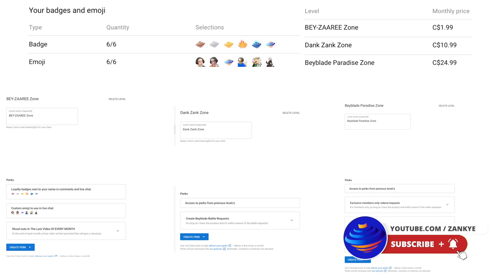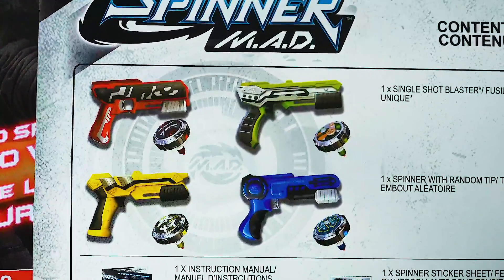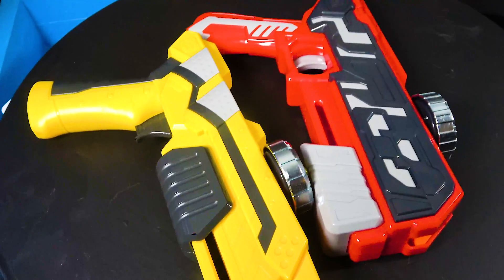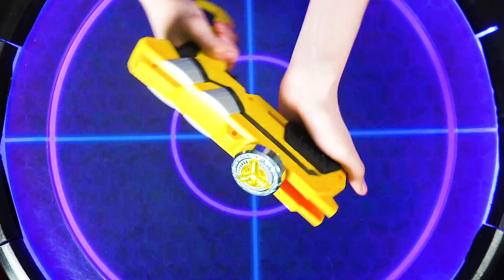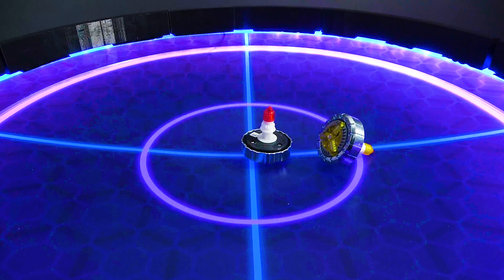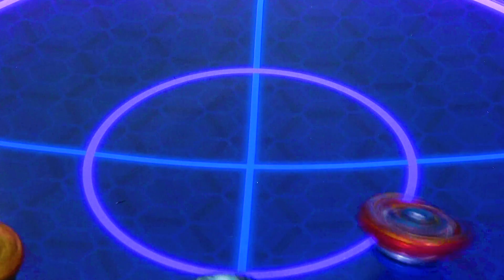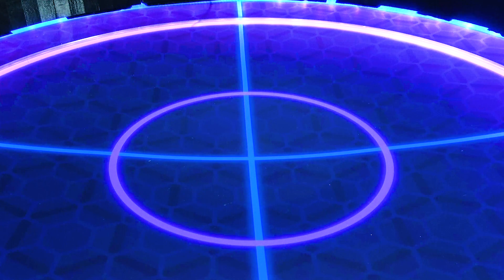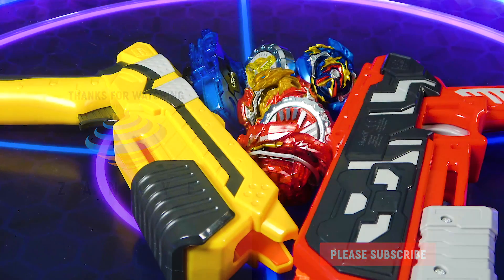NEW GUN LAUNCHER! SPINNER MAD VS BEYBLADE BURST RISE GACHI GT BATTLES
THE PRODUCT IS NOT ASSOCIATED WITH HASBRO/TAKARA TOMY BEYBLADES IT IS JUST A SPINNING TOP GUN!

found this at a close Toys rUS and got it lol

YOU CAN BUY HASBRO BEYBLADE BURST HERE :
AMAZON

TARGET - goo.gl/Ya285E